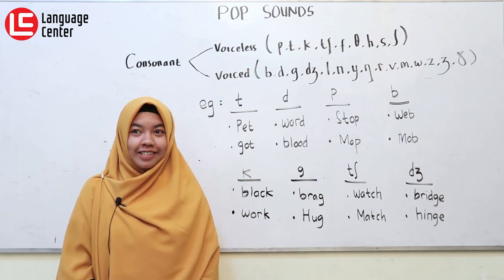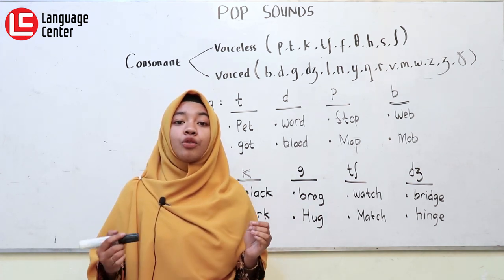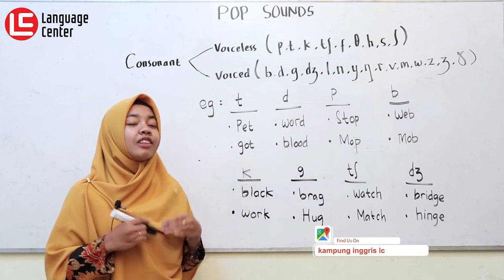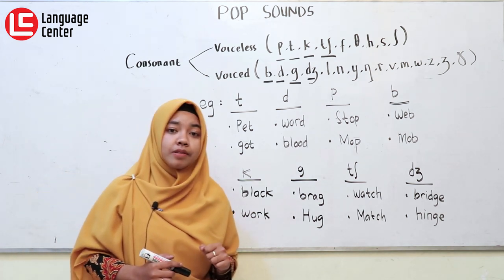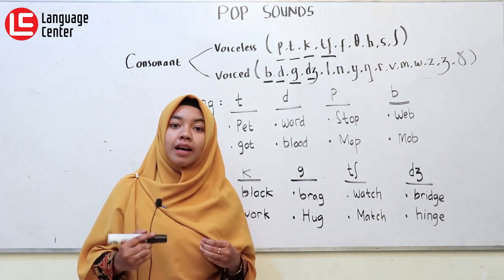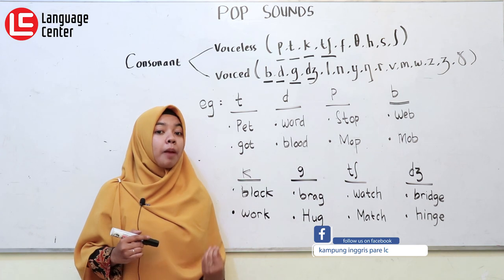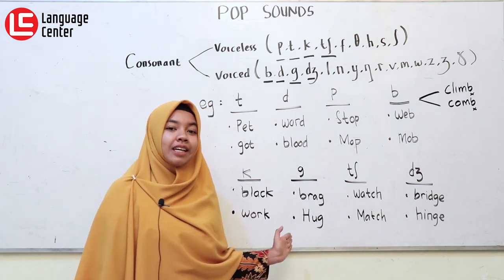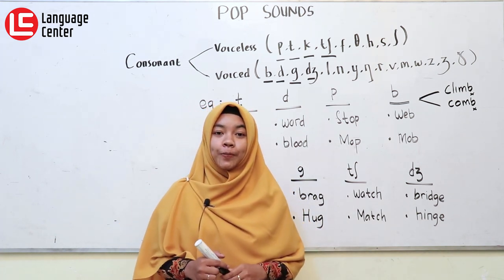Pronounciation metode Pop Sound - Kampung Inggris LC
Pronounciation metode Pop Sound. Hi Lc-ers, belajar tentang pronounciation yuk..!!! Hari ini kita akan belajar tentang Pop Sound. Yups, Pop Sound adalah bunyi letupan di akhir kata untuk buunyi p, t, k, tʃ, b, d, g, dan dʒ. Biar kalian makin mahir bahasa inggrisnya langsung aja simak penjelasan dari miss Dhia yuk...!!!

INFO PENTING !!
oh ya buat kamu yang masih bingung mau Kursus Bahasa Inggris dimana?
langsung aja DAFTAR dan GABUNG SEKARANG juga dengan Kampung Inggris LC, bersama ratusan teman baru bahkan keluarga baru dari berbagai daerah di indonesia.
CARANYA GAMPANG banget kog langsung aja klik atau kalau kamu masih bingung bisa tanya tanya dulu via WA di 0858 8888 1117 / 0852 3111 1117 atau bisa langsung klik link ini kamu akan langsung terhubung dengan chat WA CS
YUK DAFTAR SEKARANG JUGA SEBELUM KEHABISAN KUOTA..!!

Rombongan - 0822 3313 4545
Our Official Address :

Jln.Langkat No.88, Singgahan, Pelem, Pare, Kediri - Jawa Timur 64213